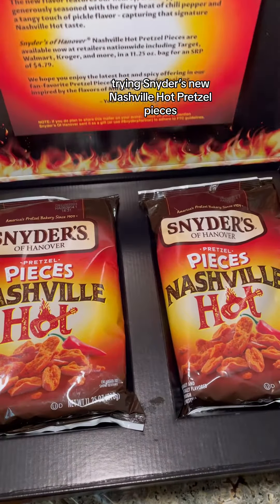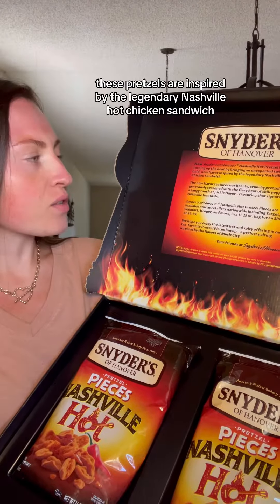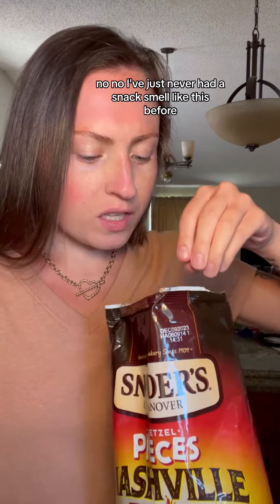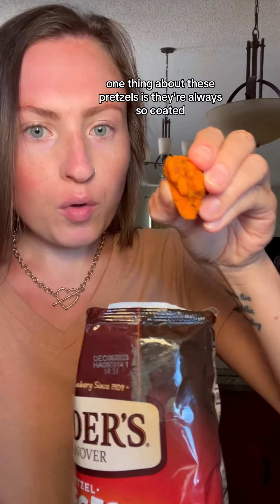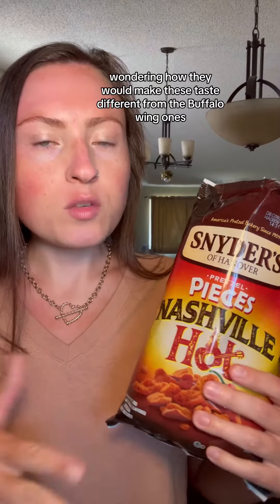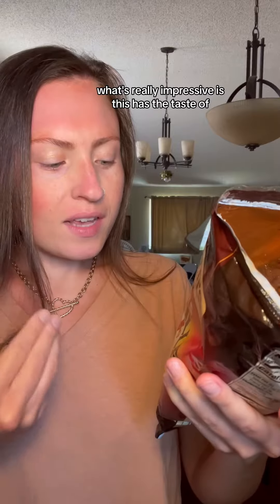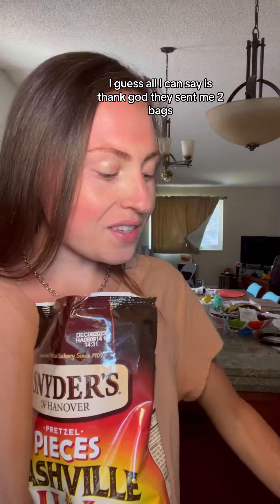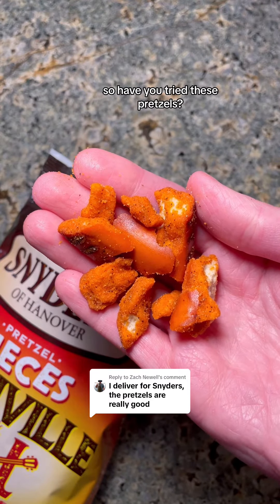Trying NEW Snyder's Nashville Hot Pretzels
have you spotted these in stores yet? have you tried them?